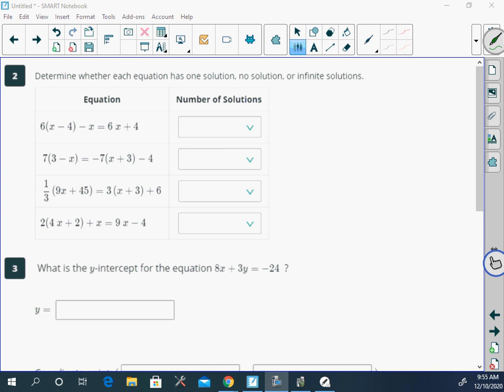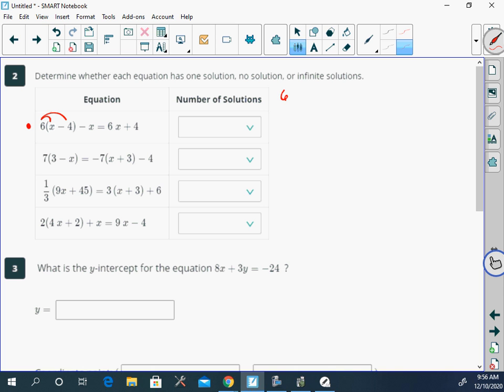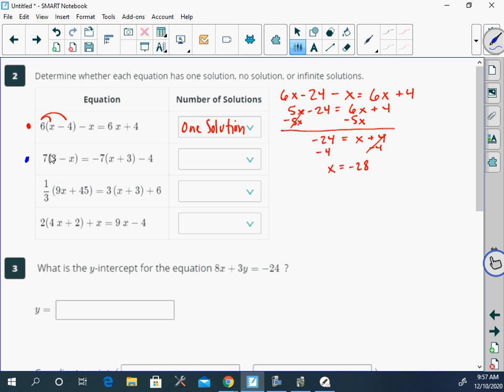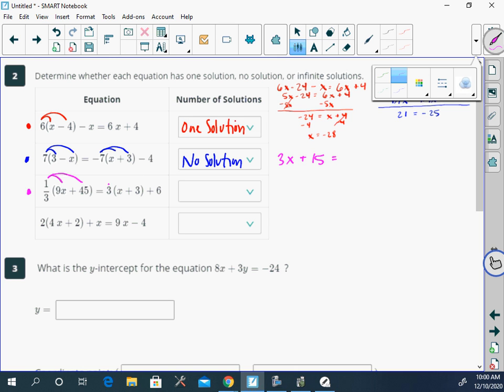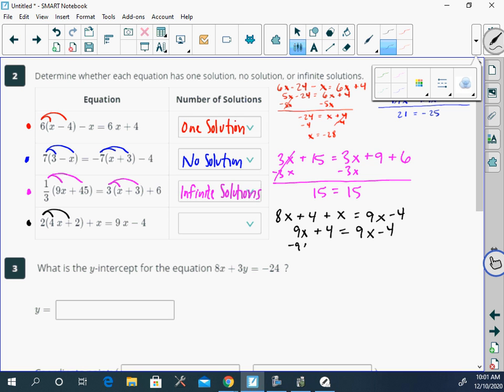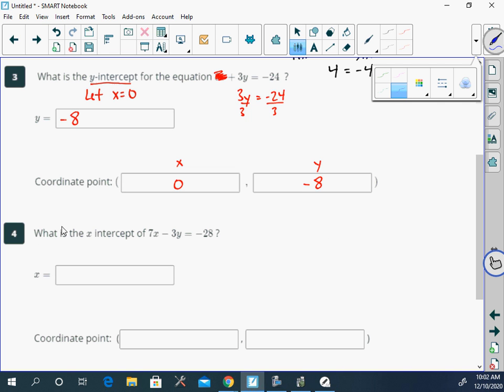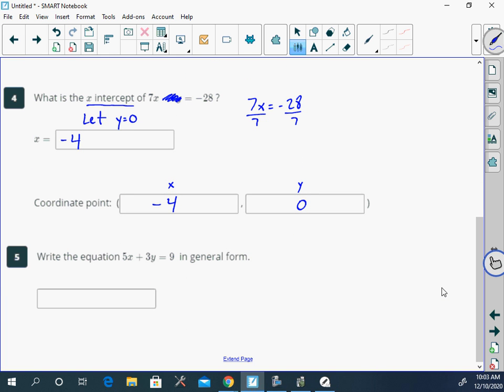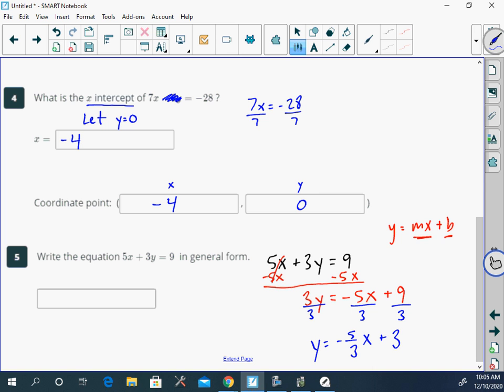M2T2Practice Test #2 5